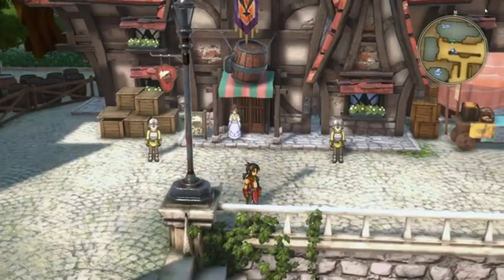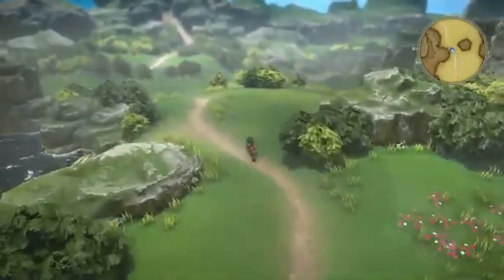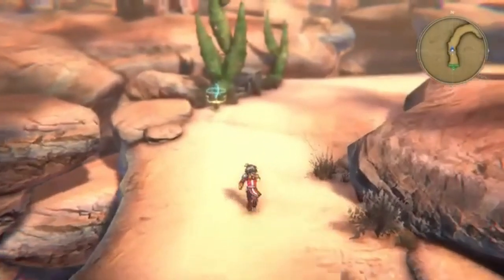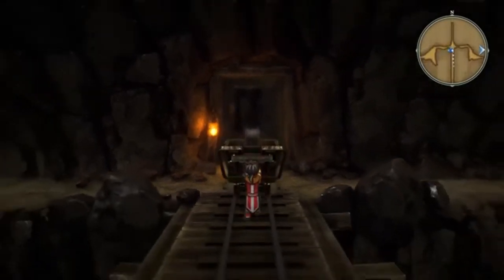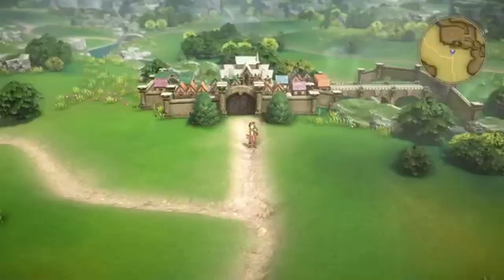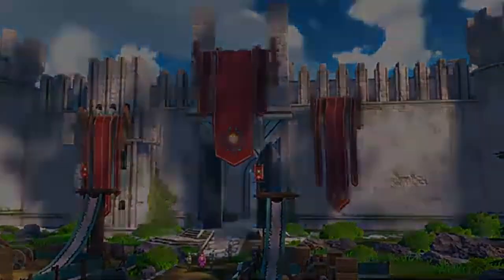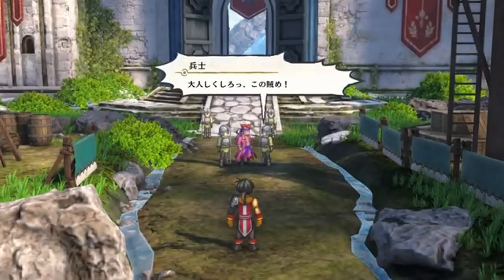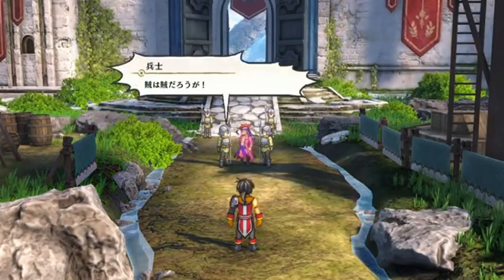How Long Does It Take to Beat "Eiyuden Chronicle: Hundred Heroes"? | Complete Guide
🌟 Dive into the epic world of Eiyuden Chronicle: Hundred Heroes! 🌟 Are you ready to embark on a sprawling adventure but worried about the time commitment? Fear not! In today's video, we break down exactly how long it'll take to beat the game in various styles: from a straightforward run through to a full completionist playthrough. Plus, we share top tips to help you speed through the game without missing the magic. Whether you're a JRPG veteran or new to the genre, this guide is your ultimate companion to conquering Eiyuden Chronicle: Hundred Heroes efficiently.